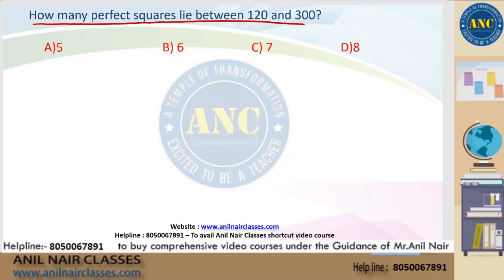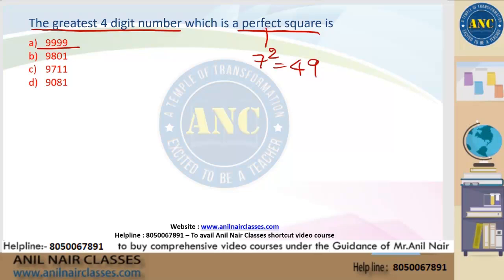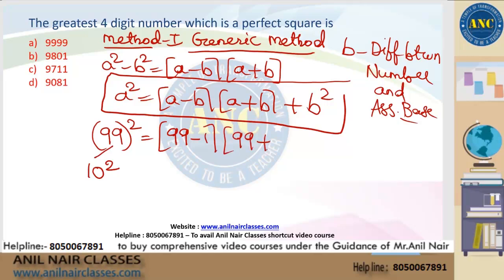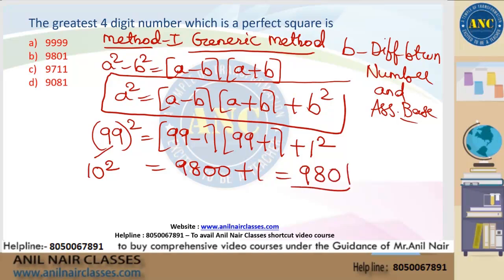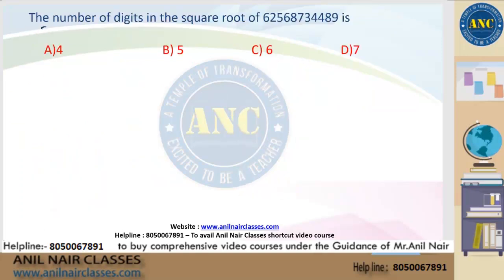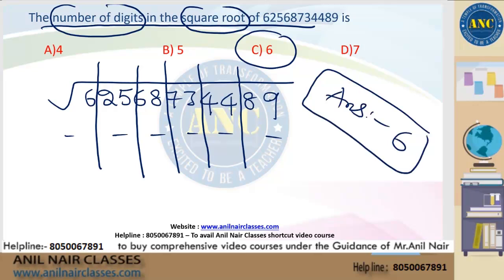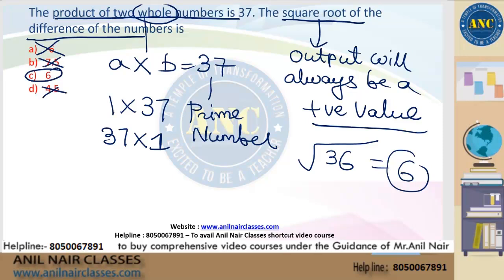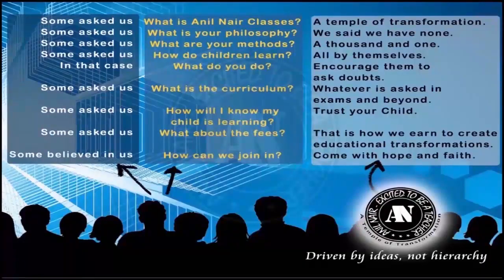Learn the Problem Solving Skills From ANC